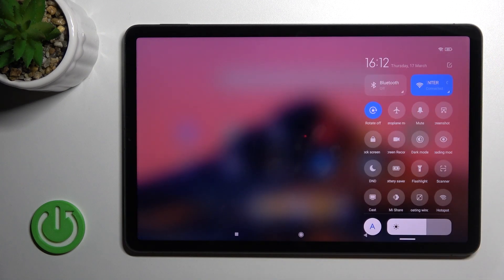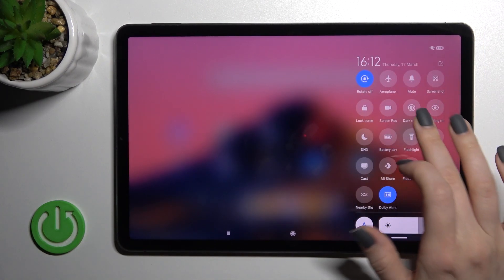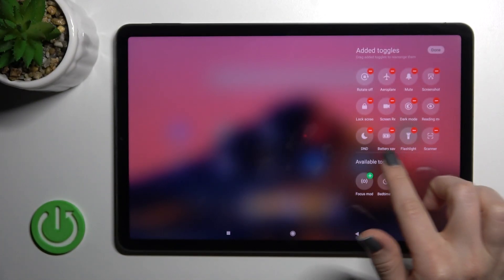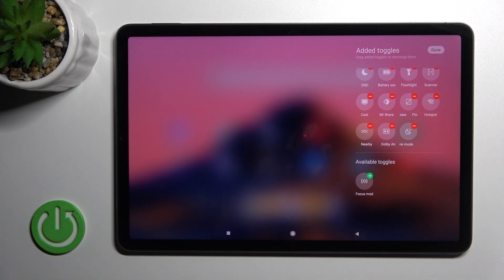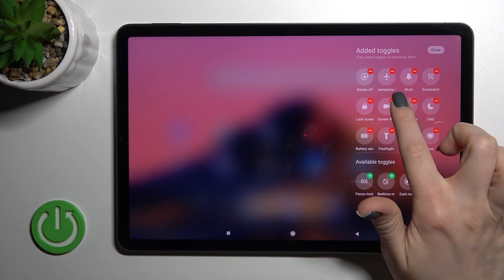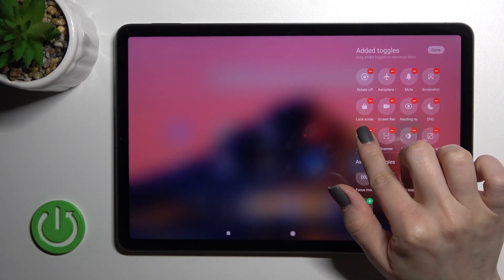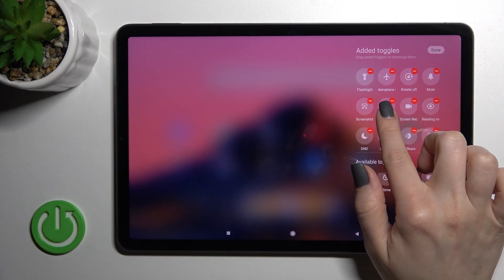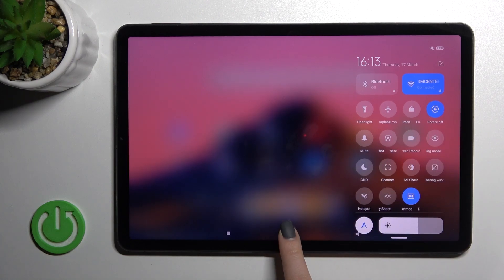Xiaomi Pad 5 - How To Edit Notification Panel Shortcuts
If you want to edit notification panel shortcuts for Xiaomi Pad 5, this video might be essential. Simply follow our step-by-step video tutorial and learn how to add or remove icons from notification panel on Xiaomi Pad 5. If you found this guide useful, please visit our YouTube channel HardReset.Info. Subscribing to our channel, leaving us a like, or comment will greatly help us in making future guides for you. Cheers!

How to edit notification panel on Xiaomi Pad 5 ?
Can i change shortcuts in scroll down panel on Xiaomi Pad 5 ?
How to edit top panel on Xiaomi Pad 5 ?
How do add more shortcuts to toolbar on Xiaomi Pad 5 ?
Top scroll panel on Xiaomi Pad 5 ?